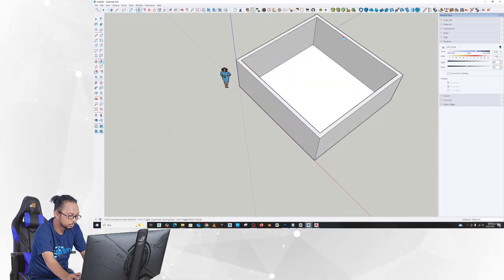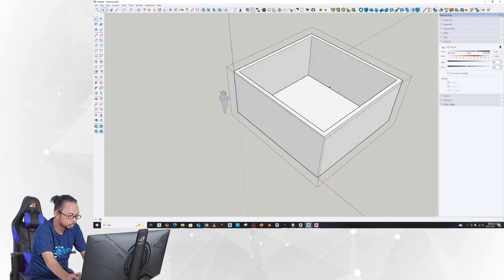Basics of interior space modeling ( Dasar-dasar pemodelan ruang interior )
HELLO FRIENDS, I COME FROM INDONESIA

Jangan Lupa Yah...!!!